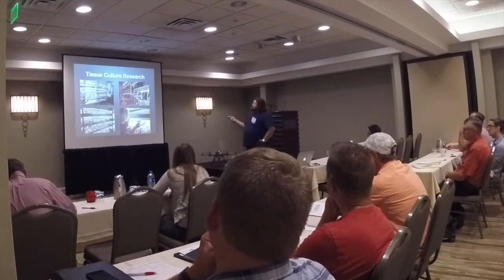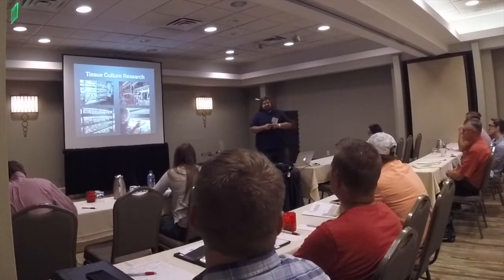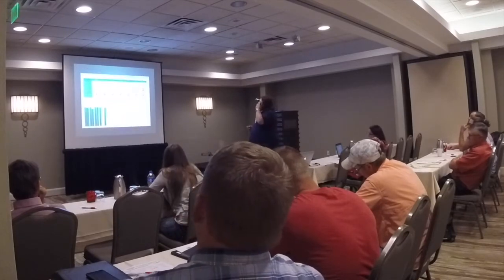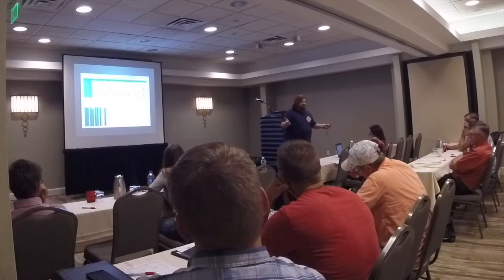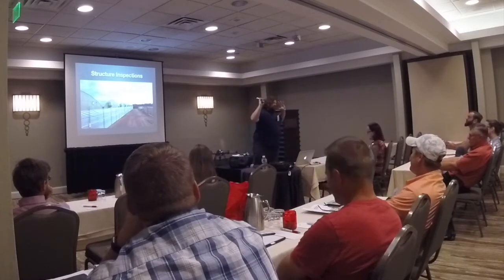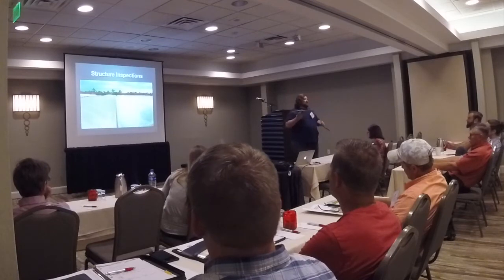Show Me the Money, Benefits of Adding Technology to your Business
Neil Marek presenting Show me the Money, at the AmericanHort Techonlogy and Production conference, Dallas Tx, October 10, 2017.